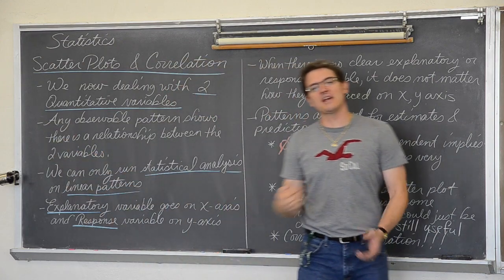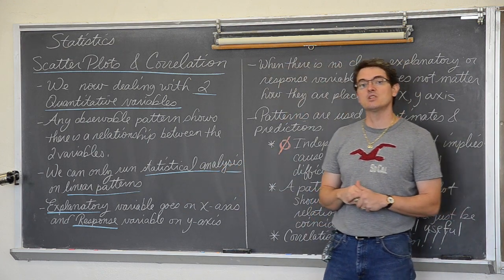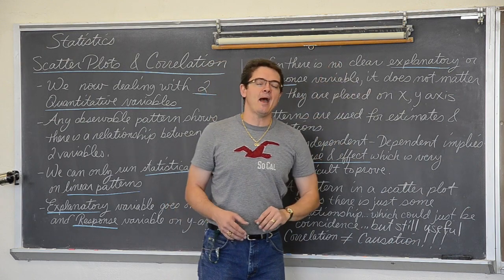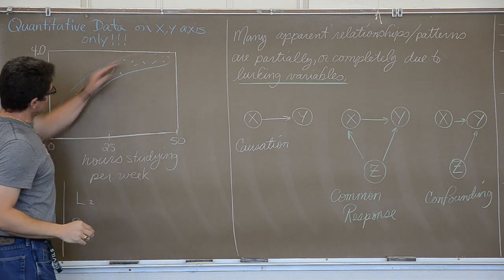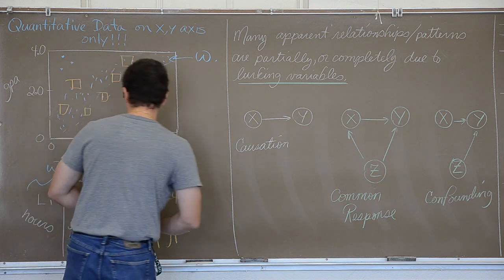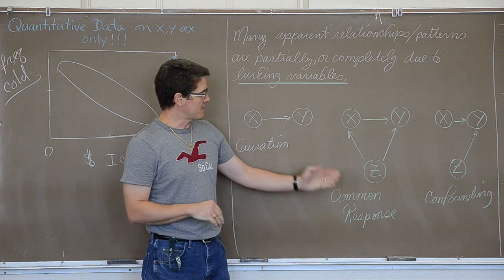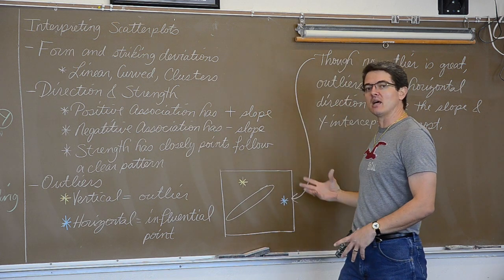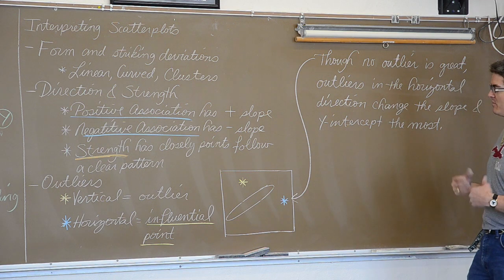Scatter Plot Intro and Lurking Variables defined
I introduce the structure of scatterplots and explain what characteristics you will need to use to intrepret them.  I discuss how lurking variables can help to form the patterns that we see.  I also go over the two type of outliers we may see in scatterplots.